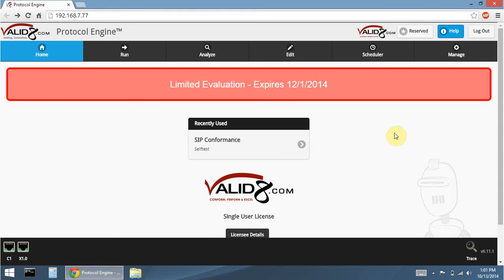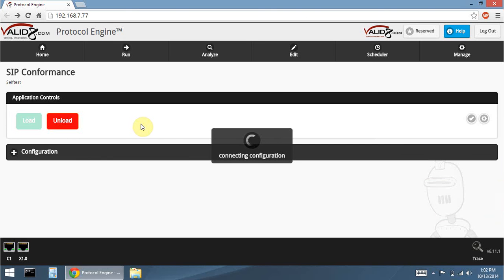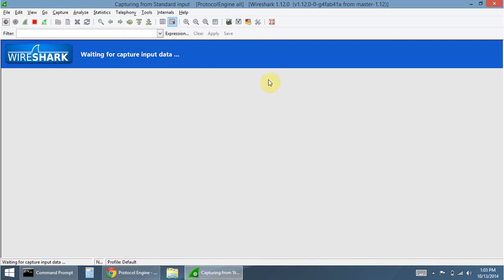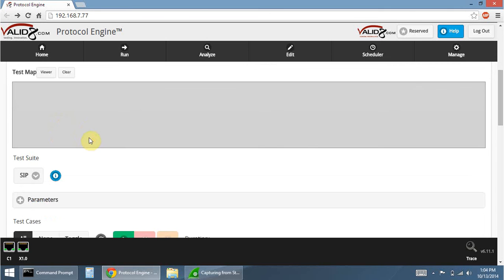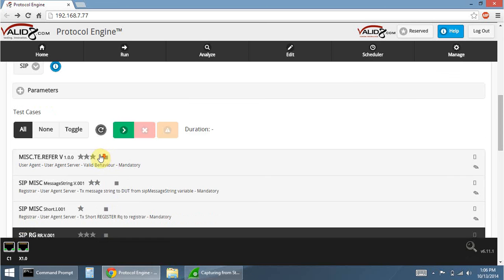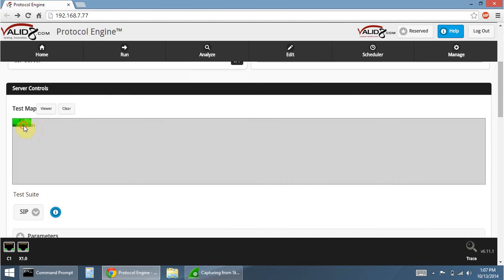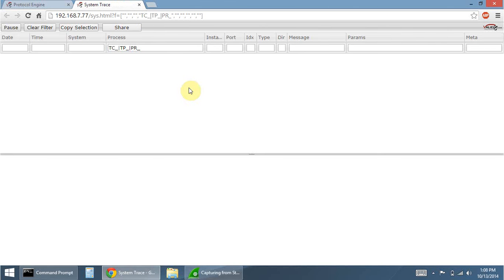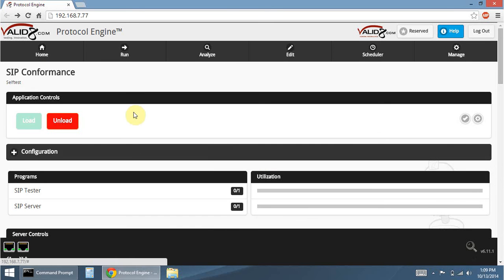Protocol Engine - Valid8 Product Intro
An introduction to our Protocol Engine UI